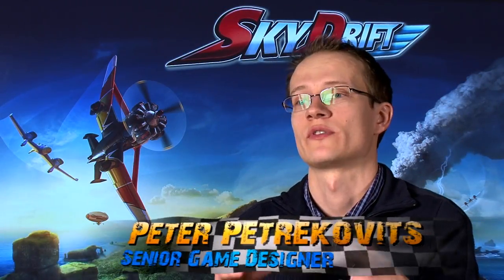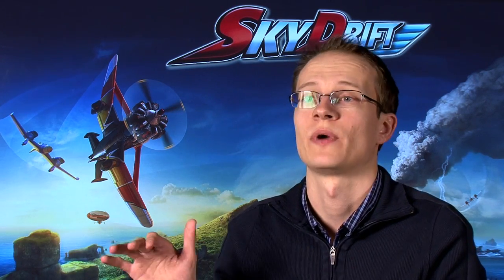SkyDrift - Official Development Diary part 2 [HD]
SkyDrift - Multi-platform Arcade Air-Combat Game. DevDiary part 2: Planes!